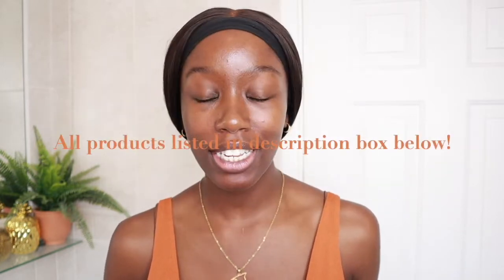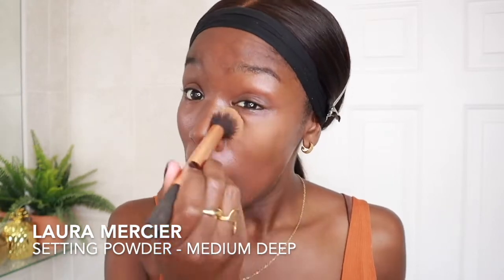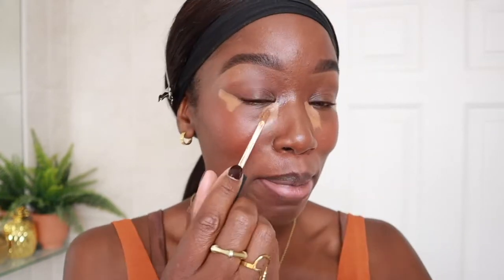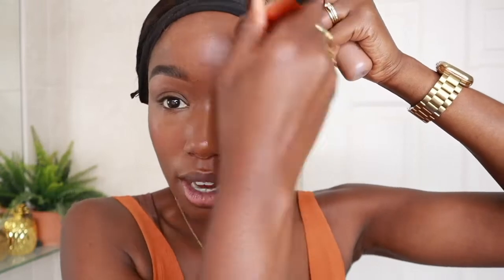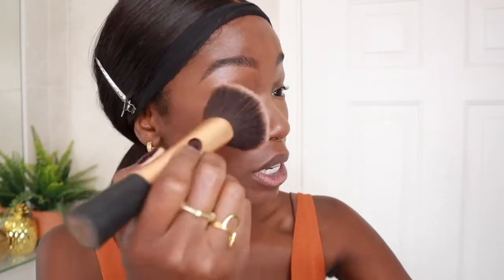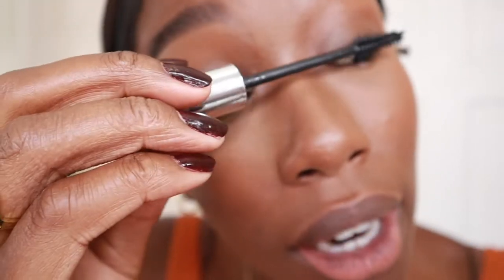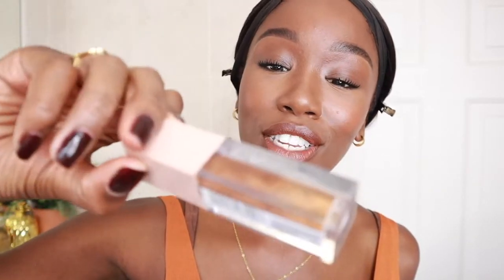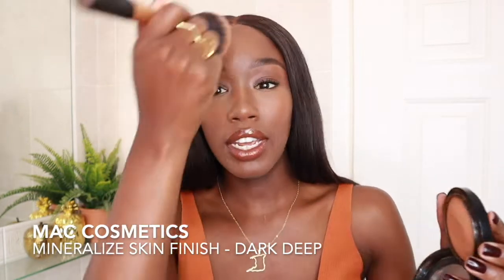Natural, Glowy, Summer Make Up for Dark Skin! | Sweat proof & Shine Free | Combination Skin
Happy Sunday gang!

Here is my current summer makeup routine, showing you some of the changes I have made to make my makeup last all day in the heat! This isn’t an everyday makeup routine but it is for when you are looking for a natural, glowy, summer makeup look that you want to last all day! Also sharing my new favourite lip combo I am in love!

I have combination skin so this is all about how to tackle that shine that can come through quickly when the weather heats up. I think the whole look is giving clean girl makeup vibes too.

Let me know what you think, all products are listed below!

WONDERSKIN PUREVOC All Day Glow Serum

LA Roche Posay Anthelios SPF Factor 50

LA Girl - PRO CONCEAL - ORANGE CORRECTOR

Nars Creamy Radiant Concealer in Amande

Elf Putty Blush in Bali

Fenty - MATCHSTIX - ESPRESSO

Rare Beauty Postive Light Tinted Moisturiser - Shade 50N

WONDERSKIN POWER’FULL Mascara

Maybelline Collosal Big Shot

WONDERSKIN WONDERBLADING 3-in-1 Lip Scrub

MAC - POWDER - DARK DEEP

Juvia’s Place Bronzed - Deep Dark

Bondi Sands 50+ Face Mist Sunscreen

Maybelline Lifter Gloss - Bronze

SIZING
I am a UK 8-10 (closer to a 10) and I'm 5"9.5 for reference